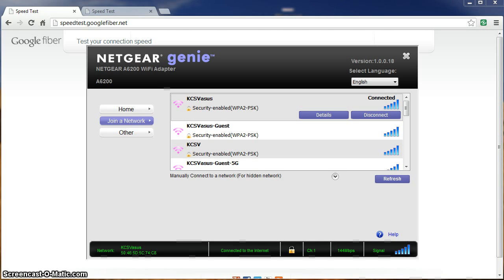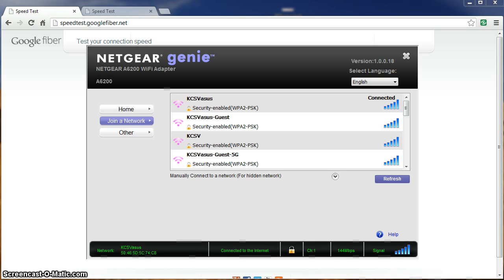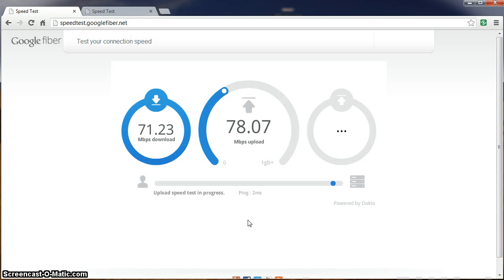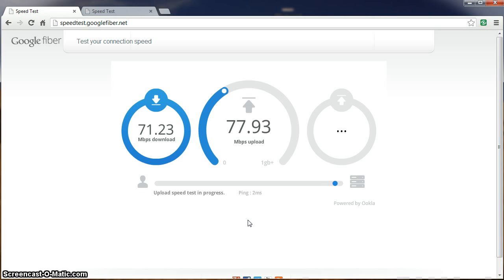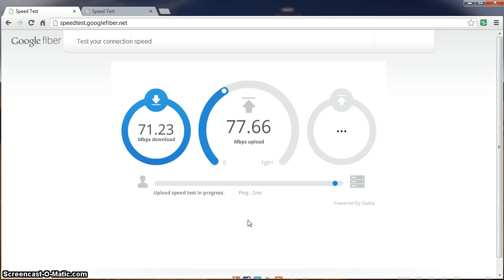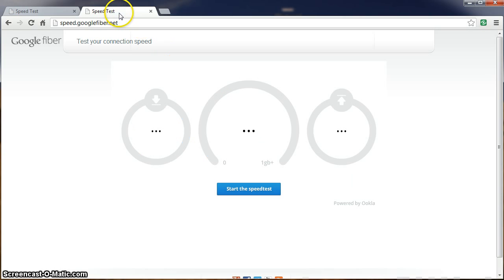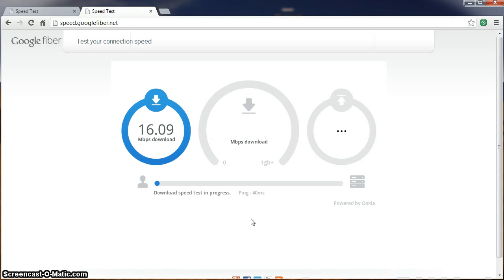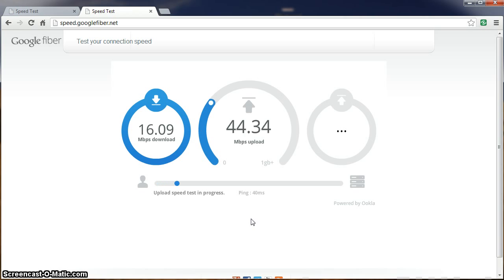Google Fiber Speed Test - ASUS RT-AC66R - Netgear A6200 - Wireless N - 2.4Ghz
Google Fiber speed test results using the ASUS RT-AC66R - Netgear A6200 - Wireless N - 2.4Ghz configuration.